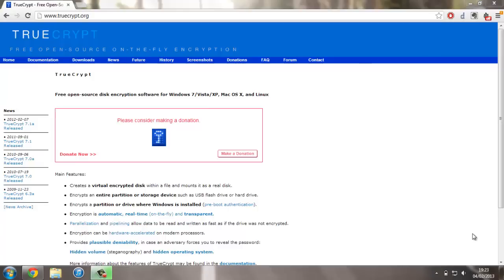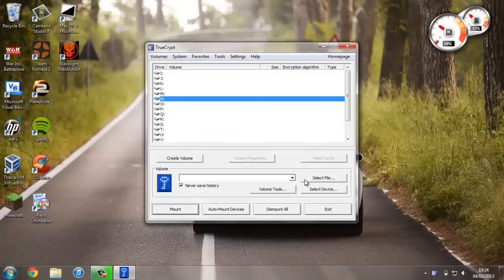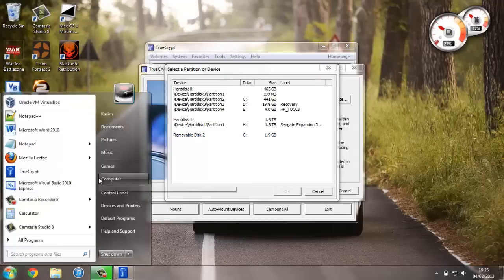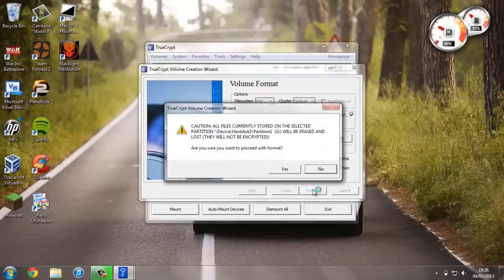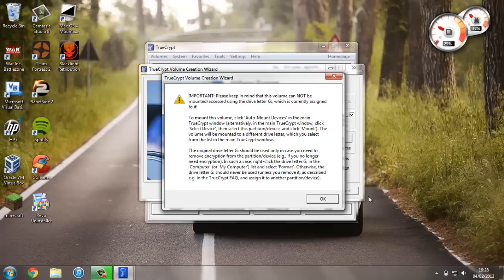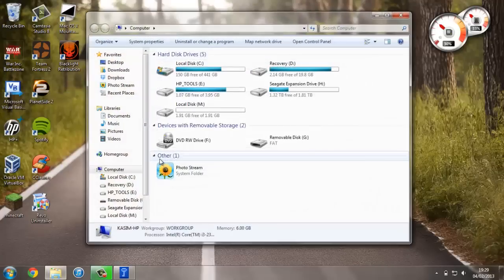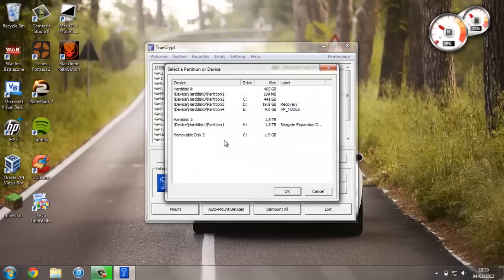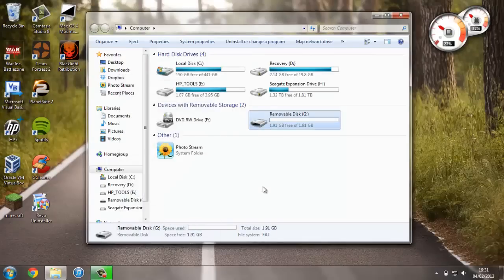How to Encrypt a USB Drive for Free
Today I'll be showing you how to securely encrypt a usb device using free software called truecrypt.